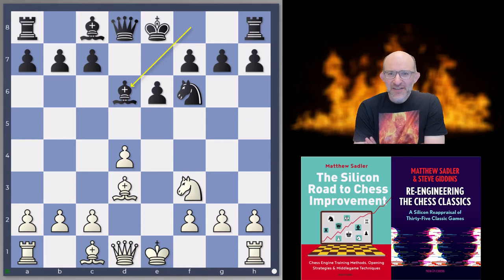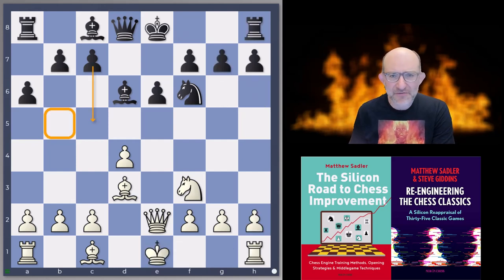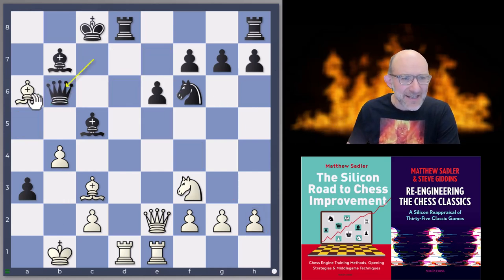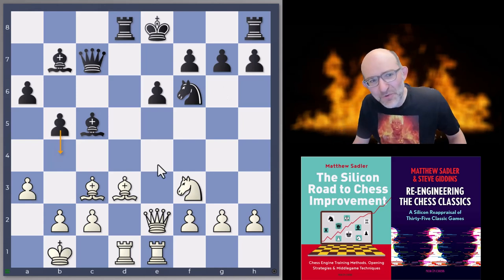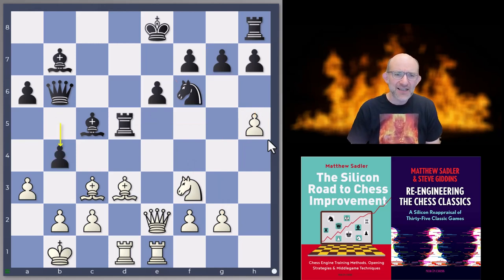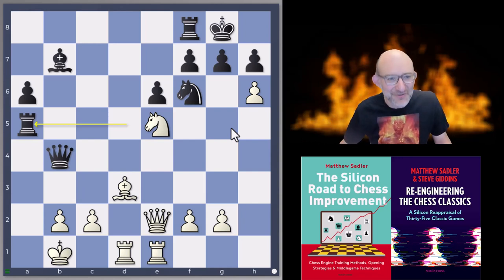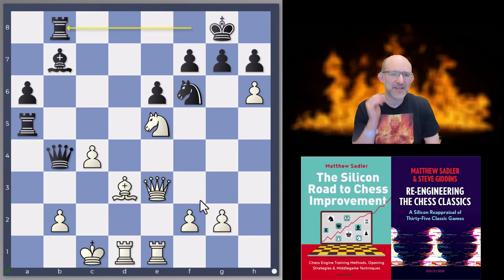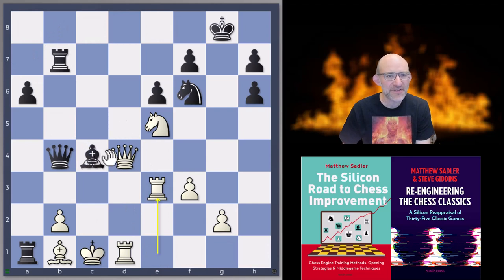Silicon Road: Great Engine Attacks! Stockfish-Torch 1-0 French Defence CCC20 Bullet Finals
This video is in the Great Engine Games series! Chess.com's new engine Torch got a trial run against the mighty Stockfish in the just-finished chess.com CCC20 Bullet Finals. Stockfish won the 1000(!) game match very convincingly 640-360 but there were some amazing games along the way! This game is a multi-faceted game featuring some active attacking defence from Torch and some fine endgame technique from Stockfish!